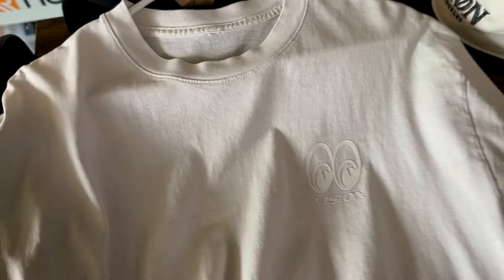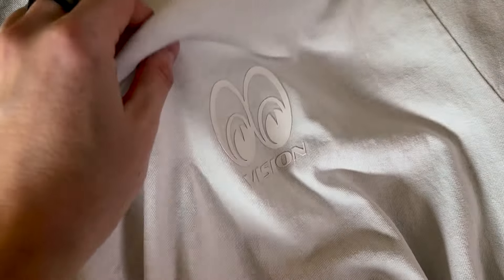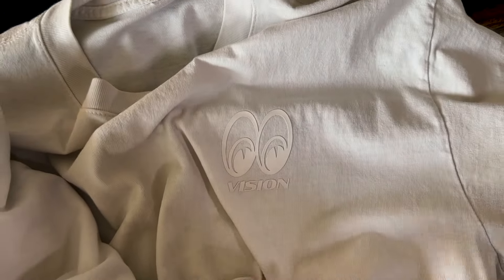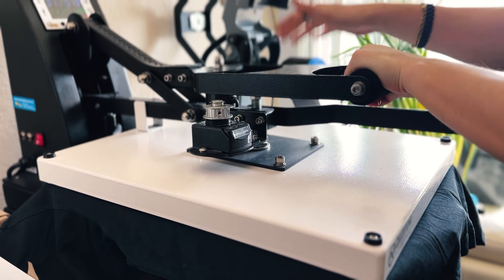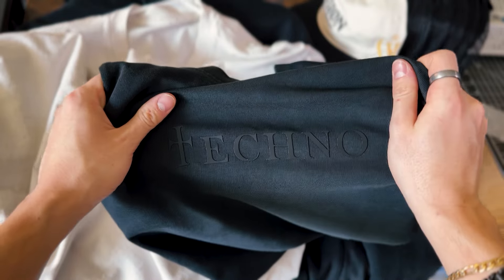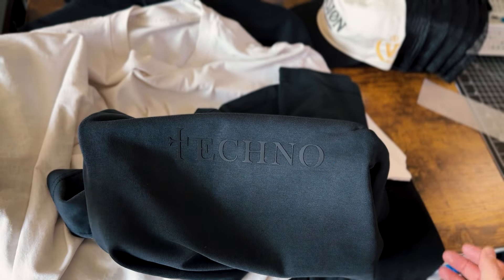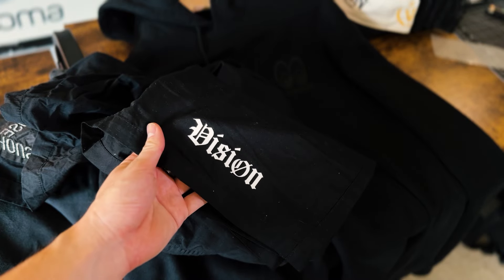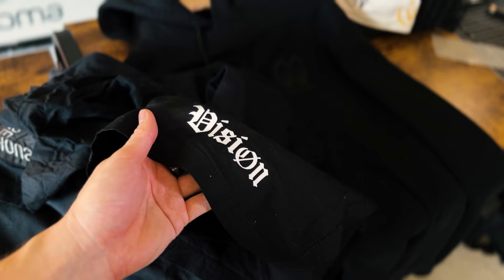How Durable is Siser Brick 600 HTV? How to Properly Care for Clothing Made on Heat Press & Vinyl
In this video, I show how you some of my past work with Brick 600 and its durability. I've worn some of these items for 2 years and nothing has peeled...who would've thought?

If you want to schedule a 1-on-1 consultation with me, visit my webshop and go to "digital products."

My Equipment List (All links below are affiliate, it simply helps me run my business and supports my channel, the prices are all the same whether you use it or not. Thank you!)